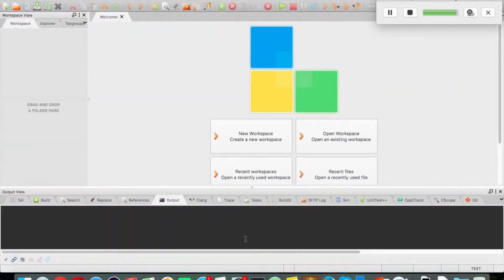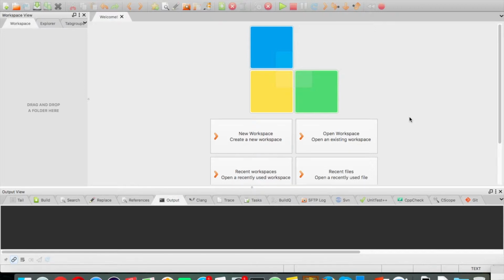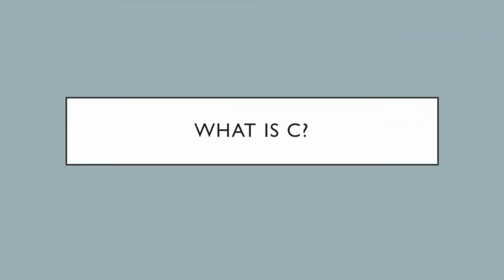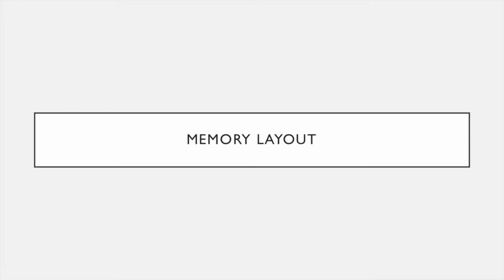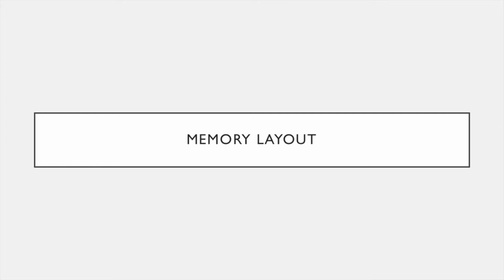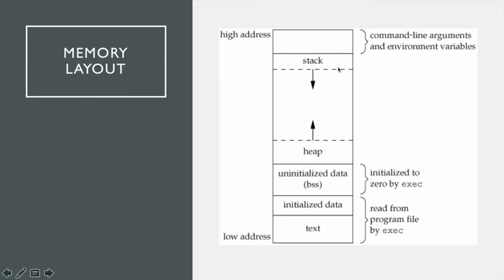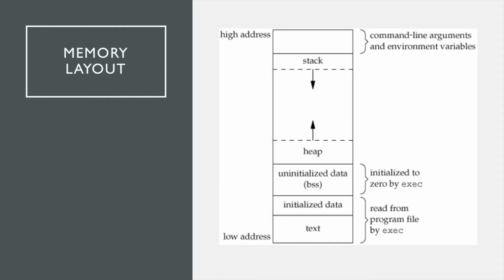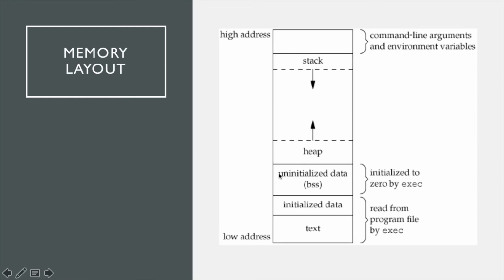Part 1-C Programming- Introduction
Learn to code in C language.